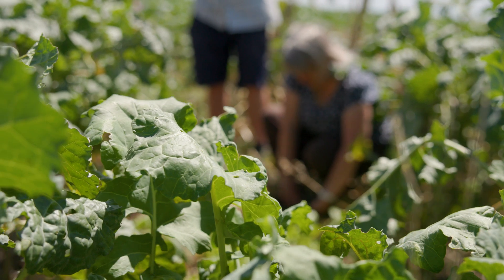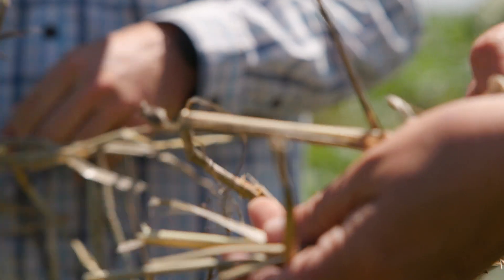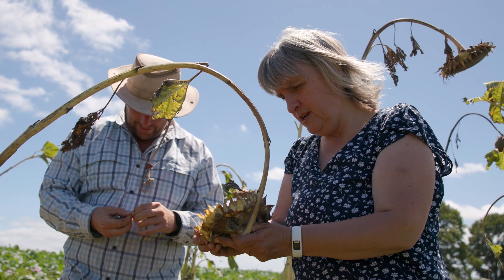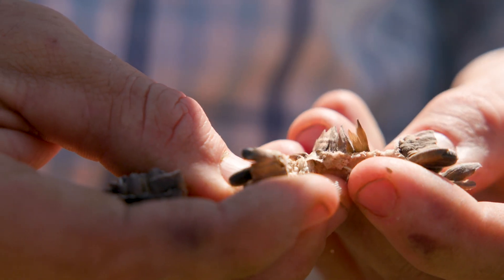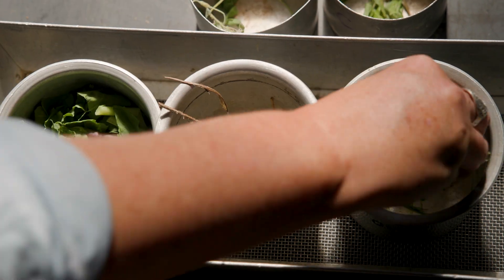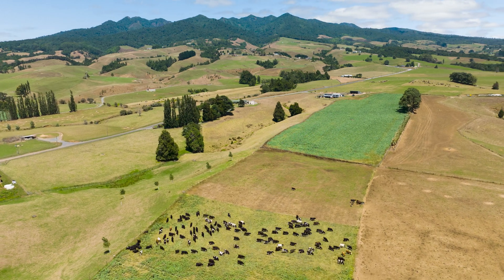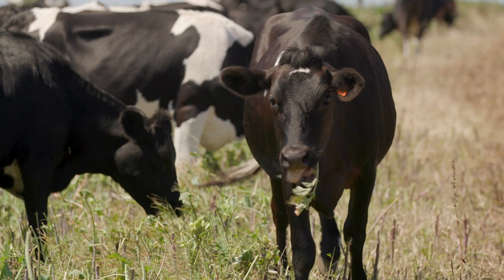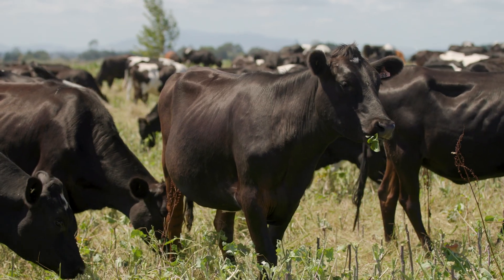Summer-safe multi-species pasture research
Options are required for drystock farmers to fill the summer feed gap.
As part of the `Summer-safe multi-species cattle pasture’ project funded by the Our Land and Water National Science Challenge, a 0.07 ha plot study and two case study paddocks were established in September 2021 on a drystock finishing property at Te Pahu, Waikato, New Zealand.